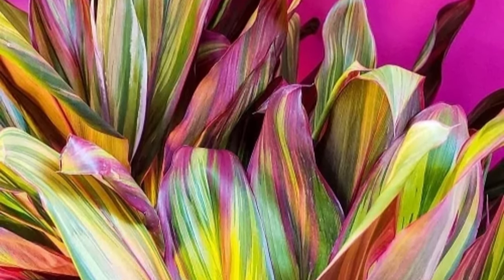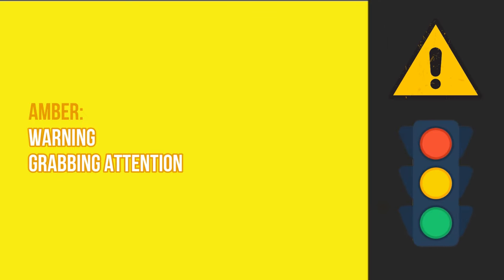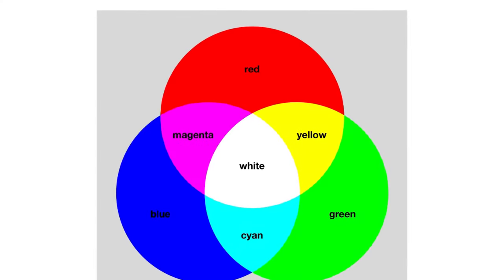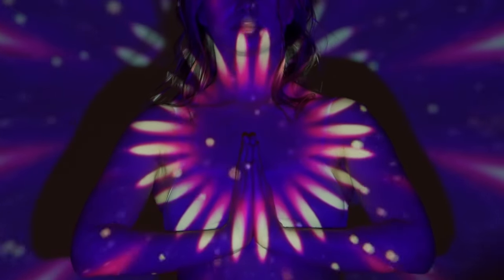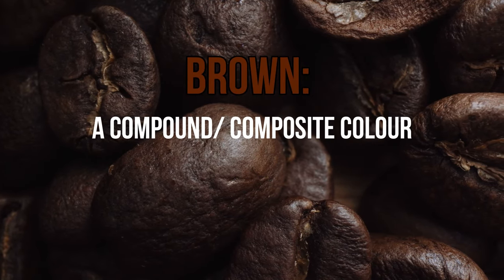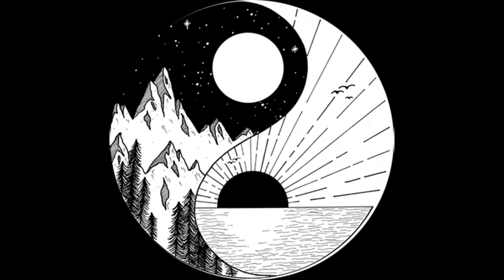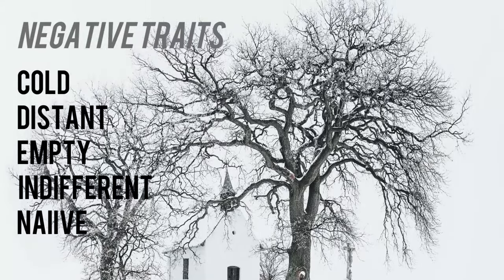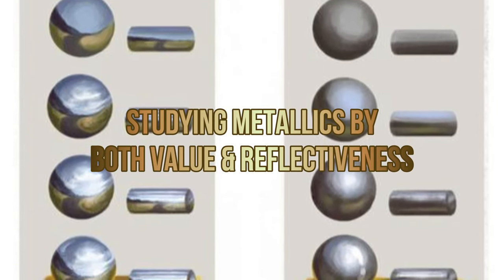In-Depth Colour Psychology Your Army and You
This is it people! The video you have been asking for, Colour Psychology In-depth, we go into colour psychology not just for the primary, secondary and tertiary colours but also associated colours, metallics, and neo colours.

We hope this video was worth your time because, we put a lot of work into these videos, like too much time... so we hope you like them.

Timestamps

0:43 The Basics
1:43 Colour Psychology Primer
3:25 Red
6:33 Yellow
9:07 Blue
12:40 Green
16:49 Purple
20:50 Orange
24:15 Tertiary Primer
24:46 Magenta
26:38 Aqua Family (Teal, Aqua, Cyan, Turquoise and so on)
28:49 Neutrals and Shades Introduction
30:19 White
32:16 Black
34:09 Grey
36:52 Brown
39:51 Metallics Primer
42:50 Iron, Steel and Chrome Group
49:39 Brass, Bronze and Gold Group
57:43 Metallics Conclusion
59:21 Neo Colours
1:00:47 Conclusion

The songs we are using are
Retrowave / Synthwave - Galaxy